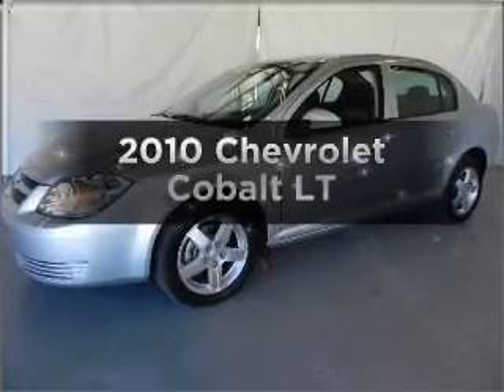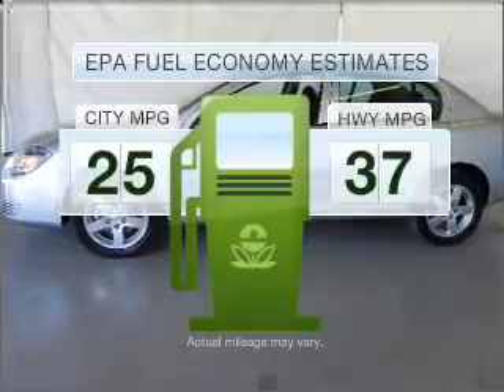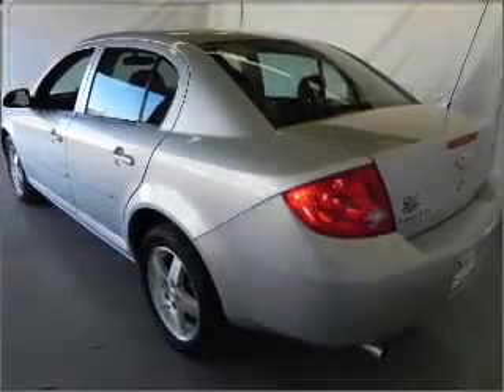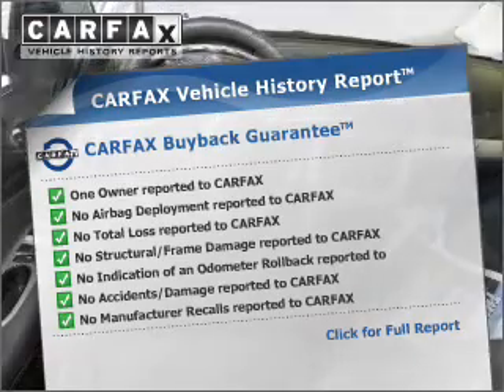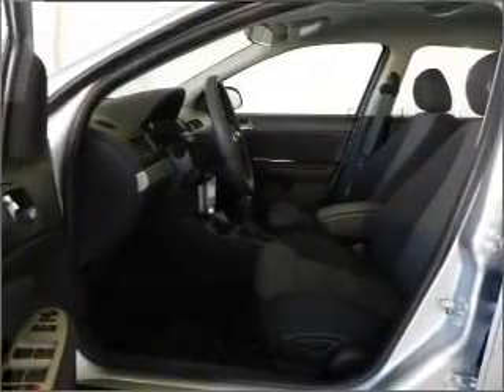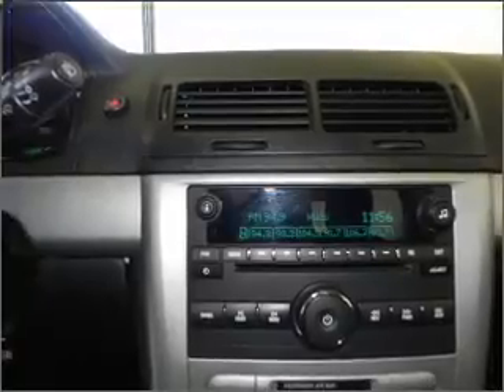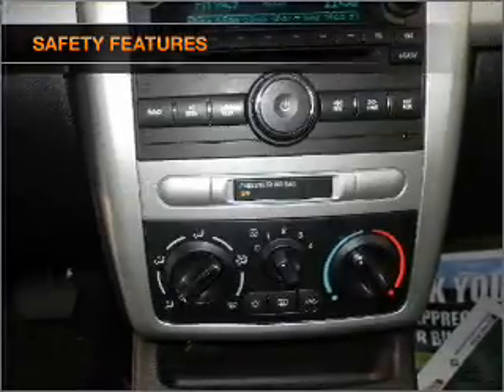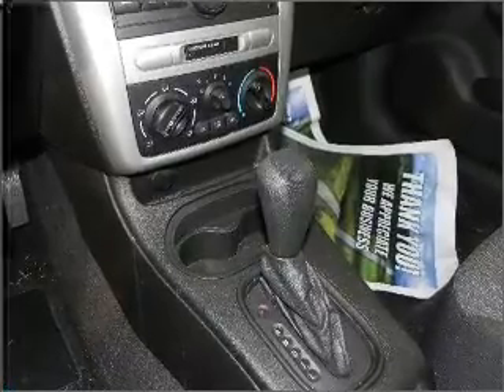2010 Chevrolet Cobalt - Bay Minette AL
Year: 2010
Make: Chevrolet
Model: Cobalt
Engine: 2.2 liter inline 4 cylinder 16 valve
Transmission: Automatic
Exterior: Silver Moss Metallic
Miles: 34943
Chuck Stevens Ford
1304 Hwy 31 South
Bay Minette, AL 36507